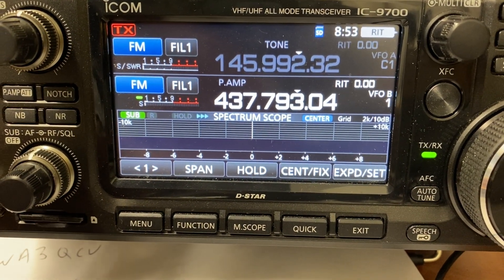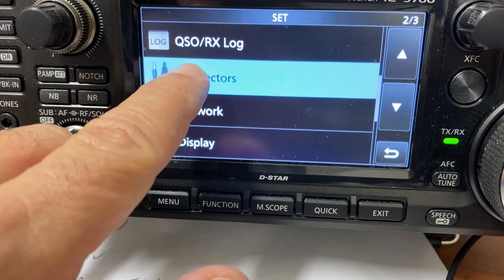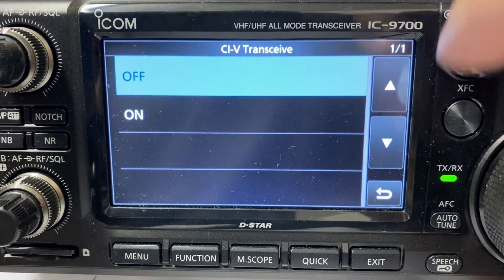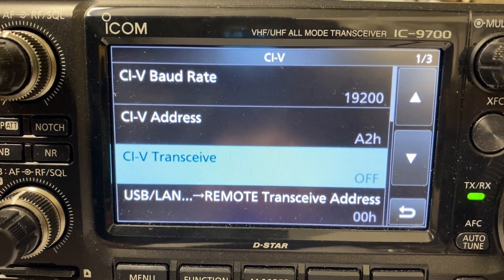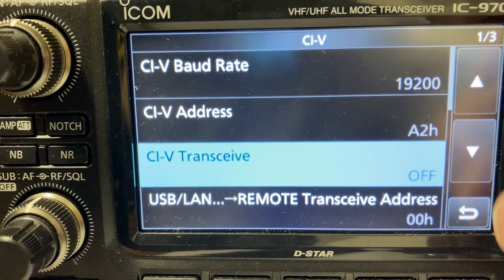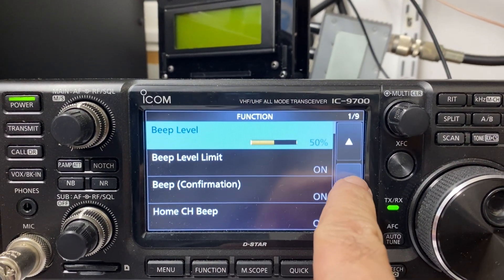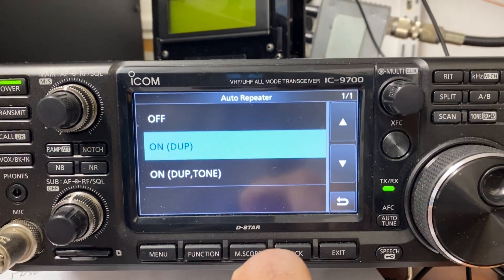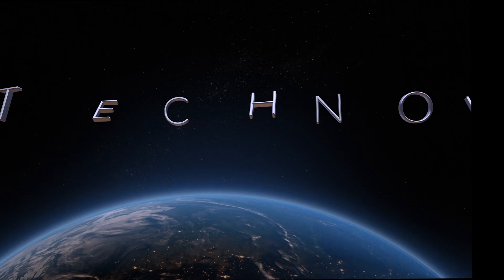CSN Technologies SAT Tracker Icom IC-9700 radio settings.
Setting up your Icom 9700 Radio to work with the CSN SAT Tracker.

Auto Repeater is only on the USA version of the Icom IC-9700